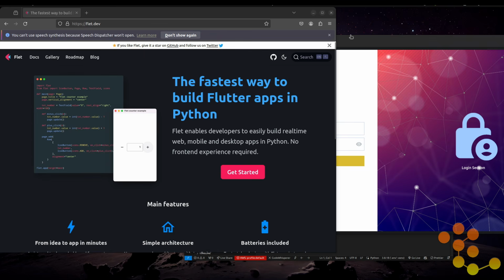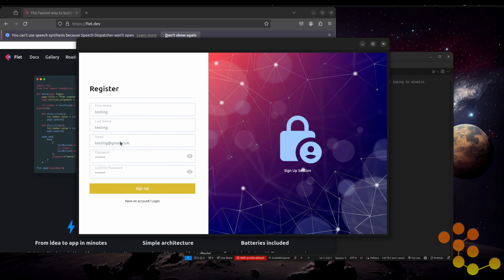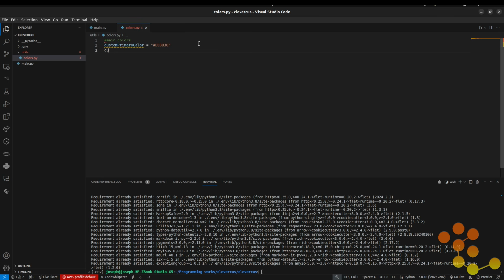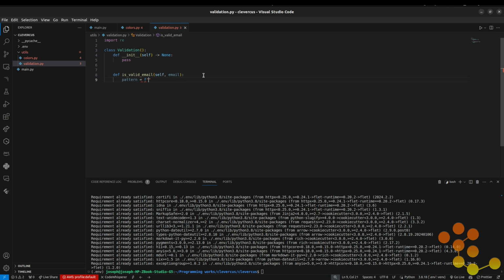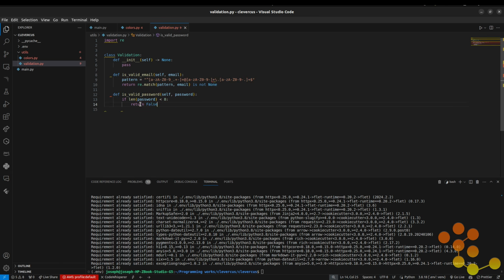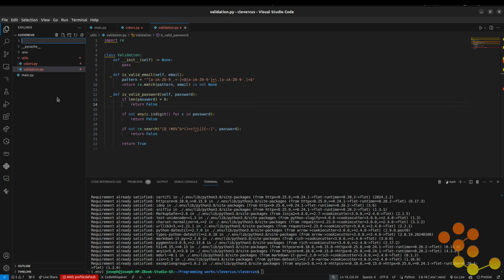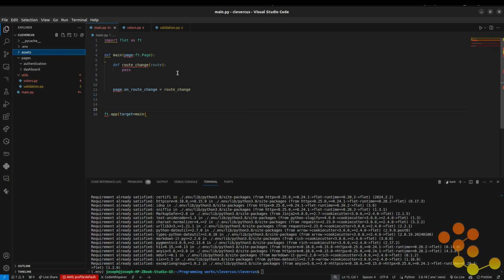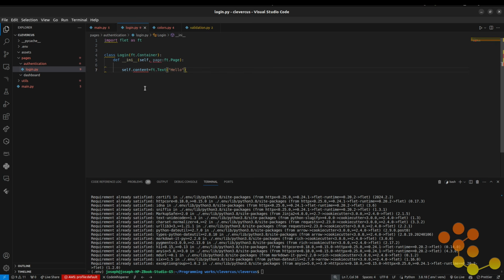Python Flet Authentication Desktop app with SQLite - Introduction (Part 1)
In this tutorial i will be showing what we will be building by the end of this session. and also setting up our default variables and basics things needed to start